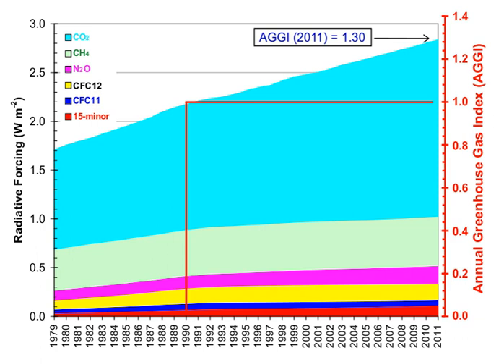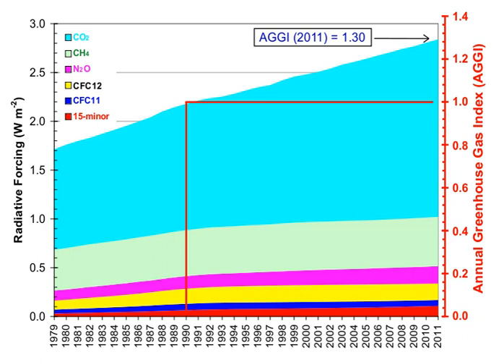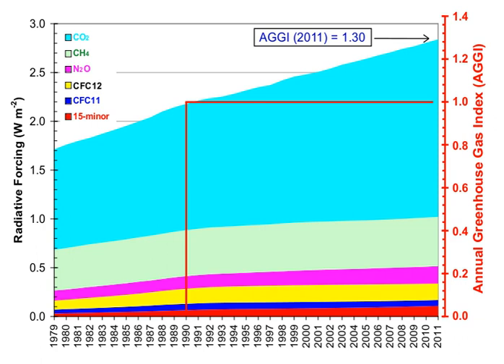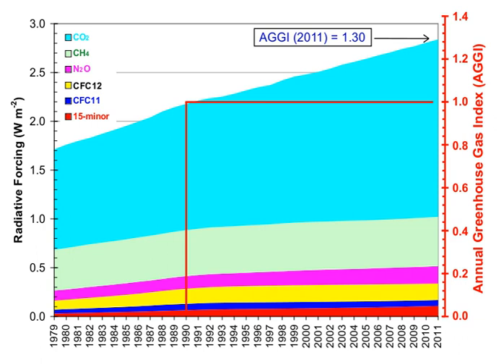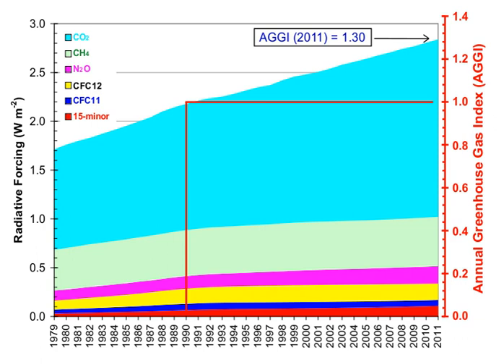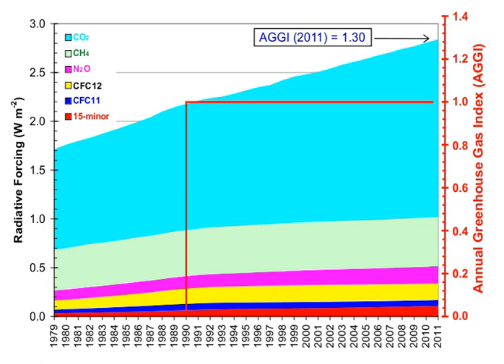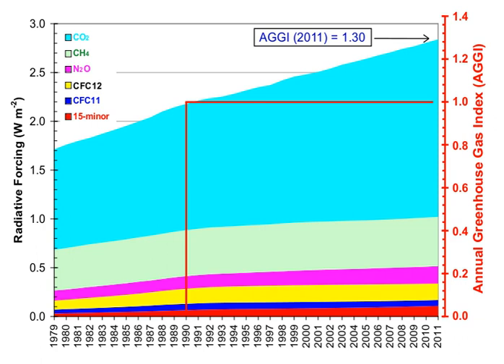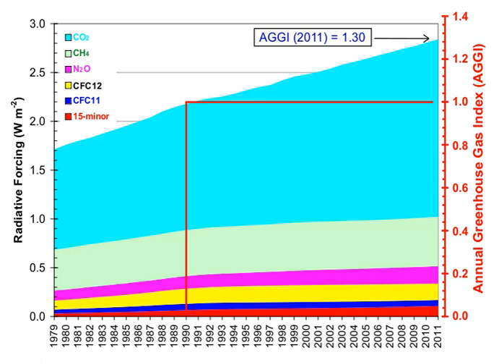Greenhouse gas | Wikipedia audio article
This is an audio version of the Wikipedia Article:
Greenhouse gas

00:01:47 1 Gases in Earth's atmosphere
00:01:56 1.1 Greenhouse gases
00:03:24 1.2 Non-greenhouse gases
00:04:21 1.3 Indirect radiative effects
00:07:18 1.4 Contribution of clouds to Earth's greenhouse effect
00:07:44 2 Impacts on the overall greenhouse effect
00:09:07 2.1 Proportion of direct effects at a given moment
00:09:48 2.2 Atmospheric lifetime
00:13:03 2.3 Radiative forcing
00:14:17 2.4 Global warming potential
00:16:10 3 Natural and anthropogenic sources
00:17:25 3.1 Ice cores
00:17:37 3.2 Changes since the Industrial Revolution
00:20:03 4 Anthropogenic greenhouse gases
00:21:18 4.1 Sectors
00:22:43 4.1.1 Tourism
00:26:25 4.1.2 Trucking and haulage
00:26:33 4.1.3 Plastic
00:27:16 5 Role of water vapor
00:28:08 6 Direct greenhouse gas emissions
00:29:19 6.1 Regional and national attribution of emissions
00:31:20 6.2 From land-use change
00:32:15 6.3 Greenhouse gas intensity
00:36:10 6.4 Cumulative and historical emissions
00:37:11 6.5 Changes since a particular base year
00:38:00 6.6 Annual emissions
00:40:03 6.7 Top emitter countries
00:41:46 6.7.1 Annual
00:43:15 6.7.2 Cumulative
00:43:24 6.8 Embedded emissions
00:43:41 6.9 Effect of policy
00:43:49 6.10 Projections
00:45:49 6.11 Relative COsub2/sub emission from various fuels
00:47:30 7 Life-cycle greenhouse-gas emissions of energy sources
00:48:51 8 Removal from the atmosphere ("sinks")
00:49:25 8.1 Natural processes
00:49:52 8.2 Negative emissions
00:50:04 9 History of scientific research
00:51:30 10 See also
00:52:08 11 References

- Socrates

SUMMARY
Human activities since the beginning of the Industrial Revolution (around 1750) have produced a 40% increase in the atmospheric concentration of carbon dioxide (CO2), from 280 ppm in 1750 to 406 ppm in early 2017. This increase has occurred despite the uptake of more than half of the emissions by various natural "sinks" involved in the carbon cycle.  The vast majority of anthropogenic carbon dioxide emissions (i.e., emissions produced by human activities) come from combustion of fossil fuels, principally  coal, oil, and natural gas, with additional contributions coming from deforestation, changes in land use, soil erosion and agriculture (including livestock).Should greenhouse gas emissions continue at their rate in 2017, Earth's surface temperature could exceed historical values as early as 2047, with potentially harmful effects on ecosystems, biodiversity and human livelihoods. At current emission rates temperatures could increase by 2 °C, which the United Nations' IPCC designated as the upper limit to avoid "dangerous" levels, by 2036.